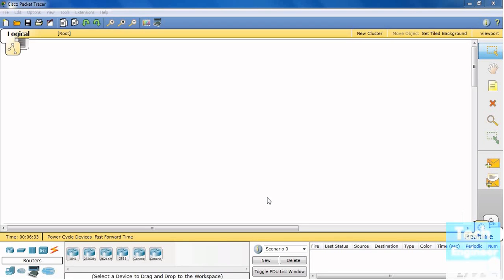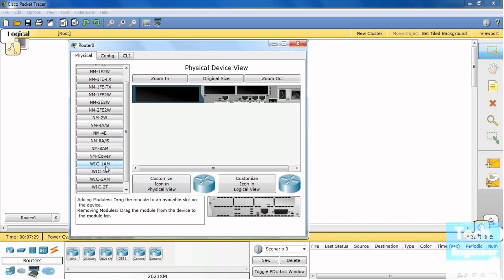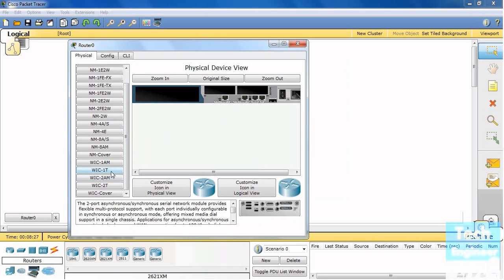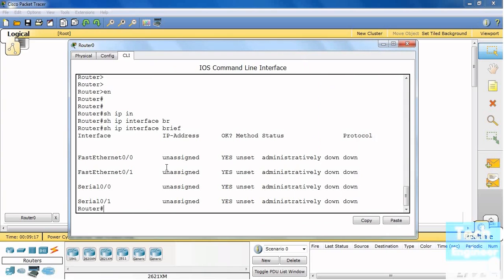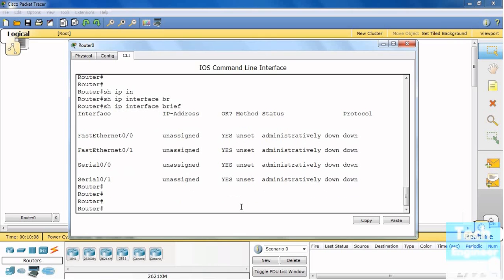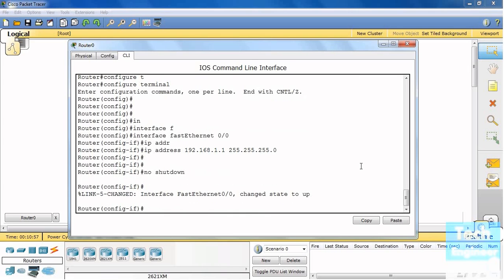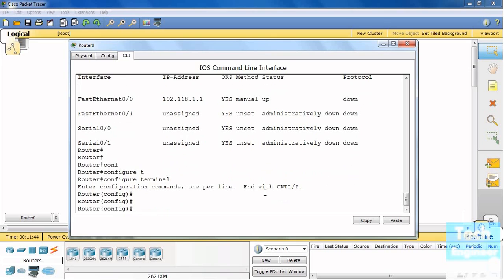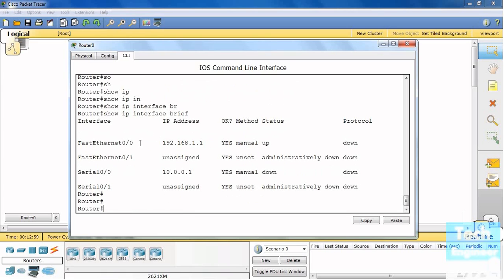Configure IP (Internet Protocol) in Router